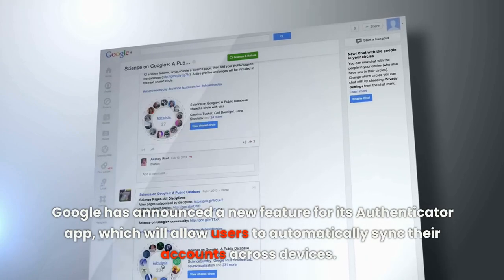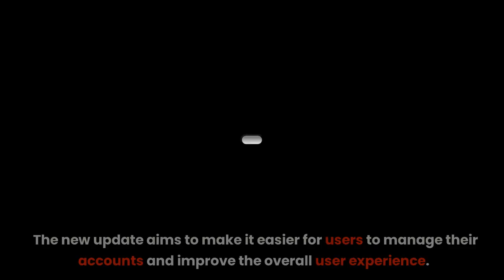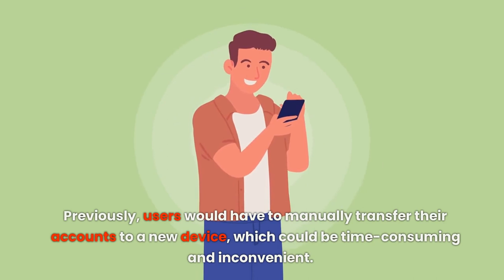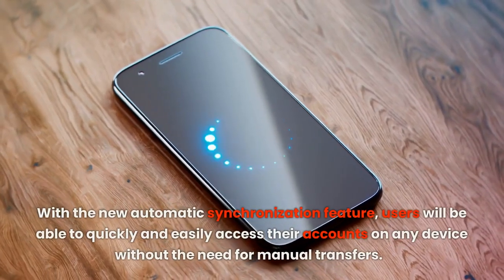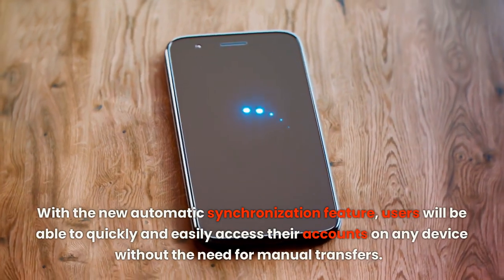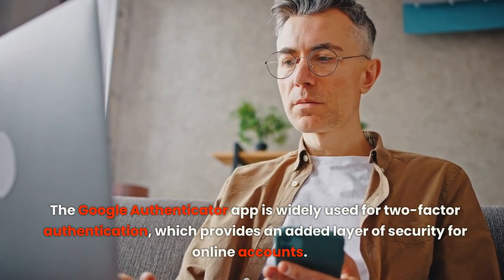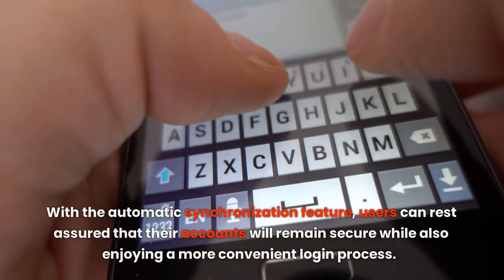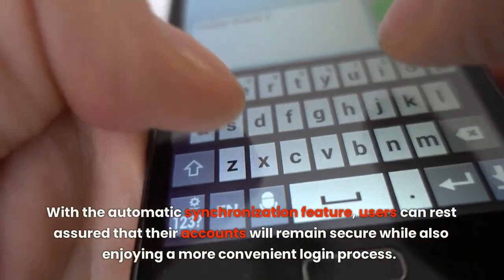Google Authenticator Gets Long-Awaited Upgrade with Google Account Synchronization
In this exciting video, we explore the latest update to Google Authenticator, which finally introduces long-awaited Google Account synchronization. With this new feature, users can enjoy a seamless and secure two-factor authentication process across multiple devices without the need to manually transfer codes. Join us as we dive into the benefits of this update, learn how to set up Google Authenticator, and discover how it can help enhance the security of your online accounts. Don't miss out on this must-see video for anyone interested in online security and privacy!